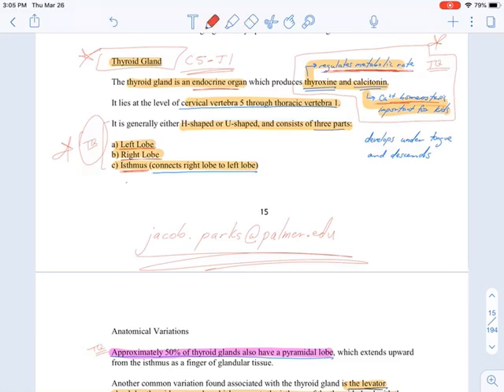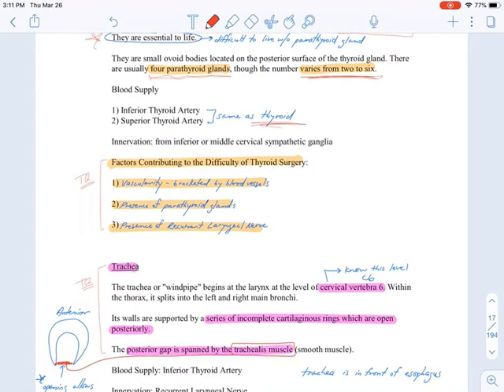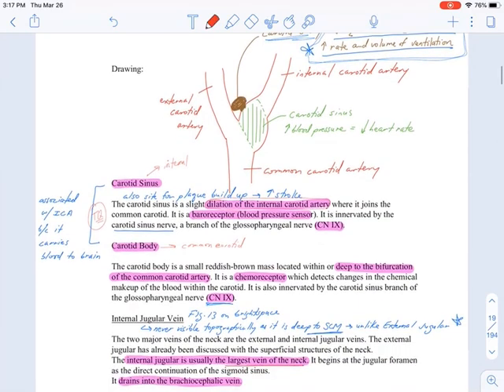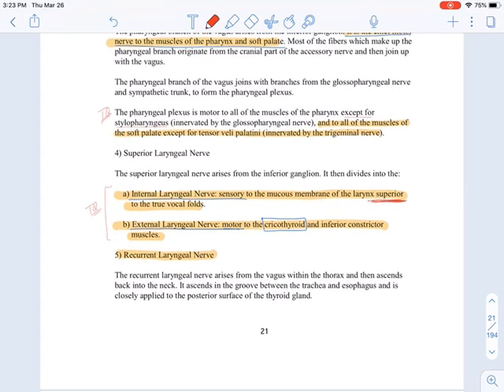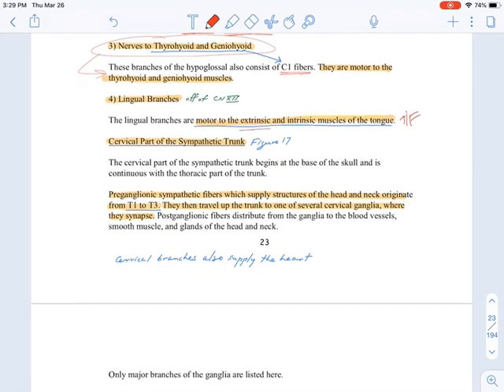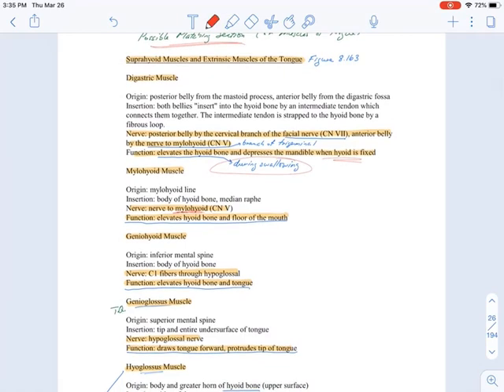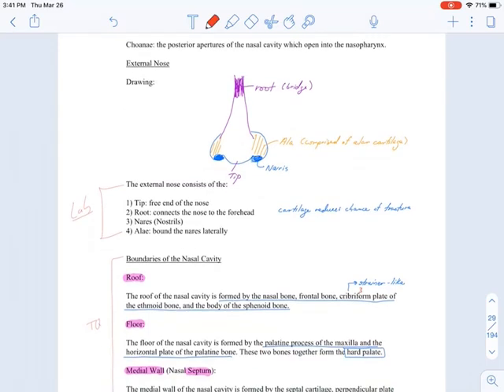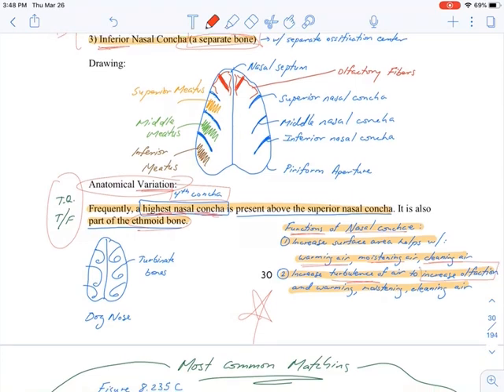Gross II Pages 15 30